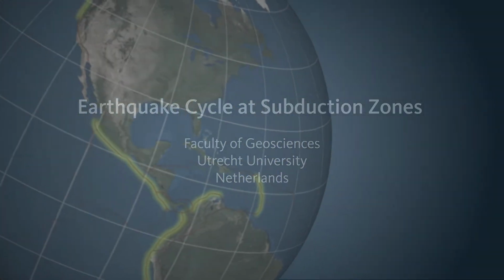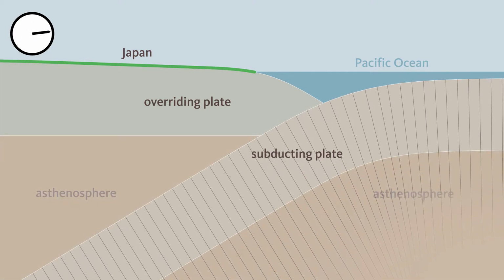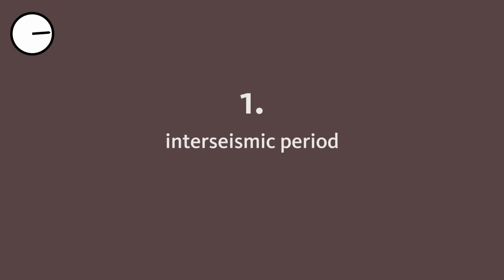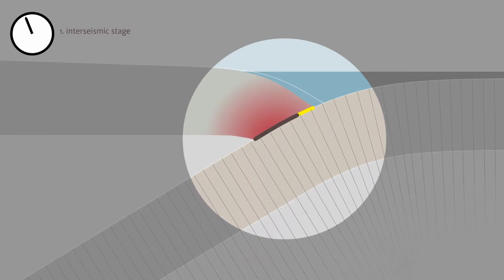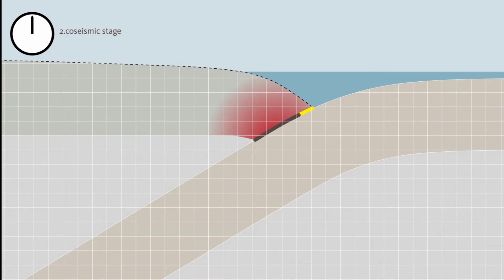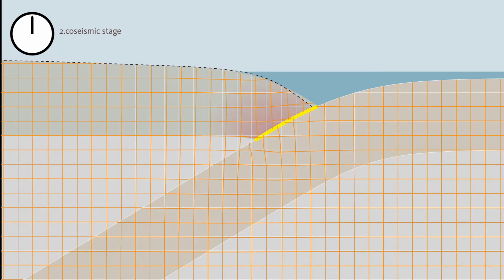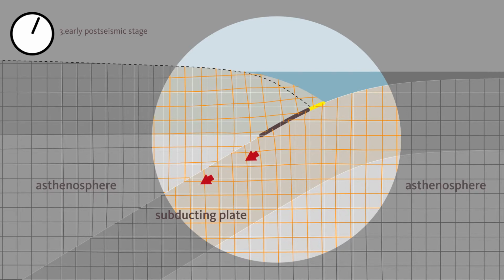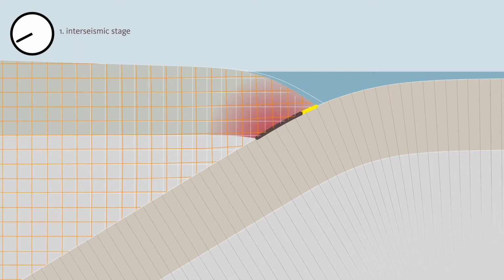Earthquake Cycle at Subduction Zones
Faculty of Geosciences
Utrecht University, Netherlands

Rob Govers
Taco Broerse
Matthew Herman

Further info: Govers at al., Reviews of Geophysics, 2018 (open acces)